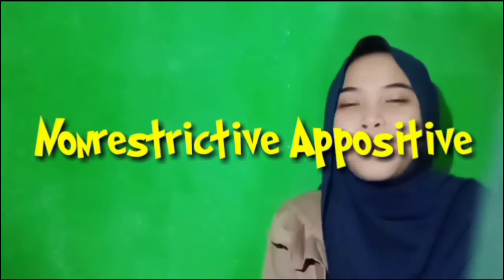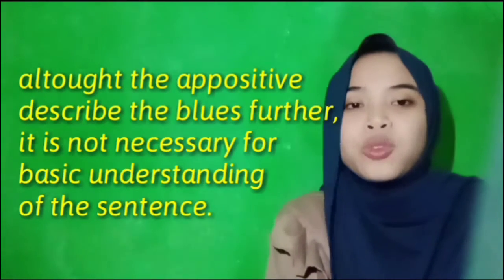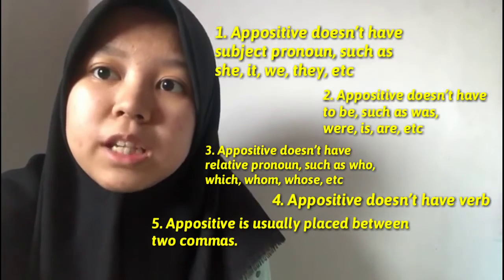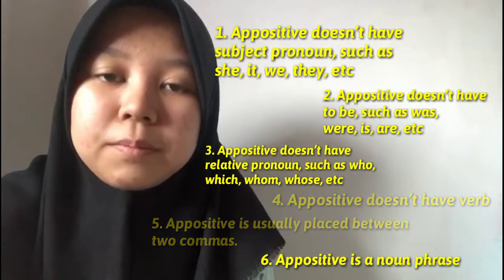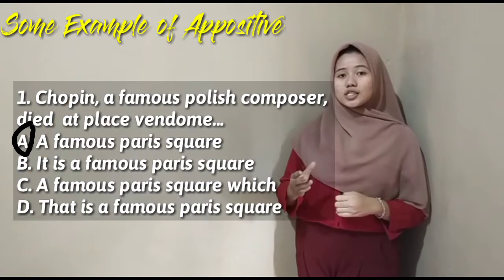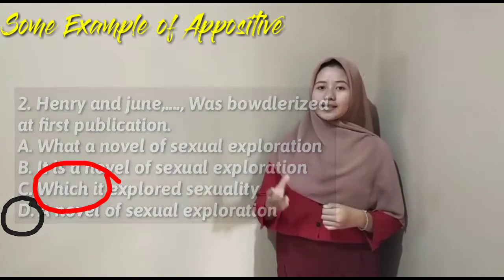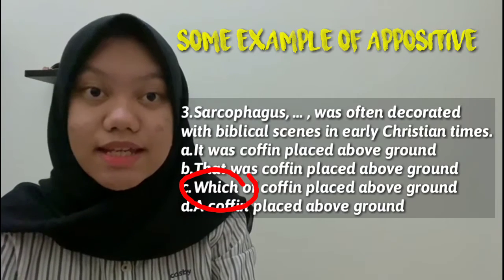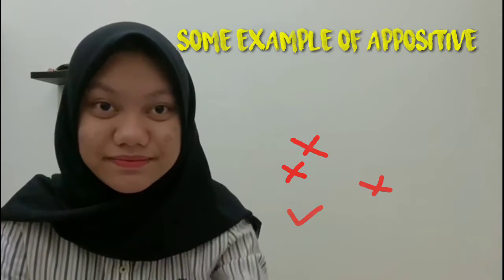Appositive Phrase ( Dea Ramadhanty, Dwi Raissa, Detti Aisya, Eprilia Annisya)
Group 2
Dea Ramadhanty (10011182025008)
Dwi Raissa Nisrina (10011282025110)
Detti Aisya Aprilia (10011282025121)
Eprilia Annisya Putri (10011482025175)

Dosen Pengampu: Amelia S.Pd, M.Pd.